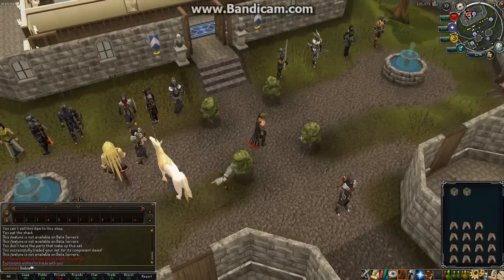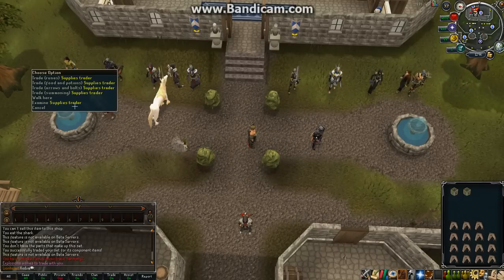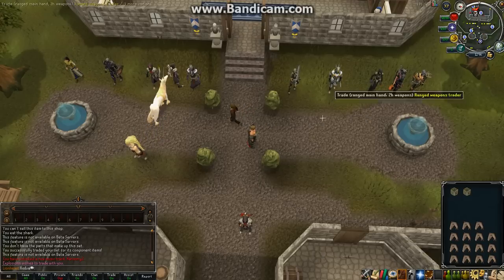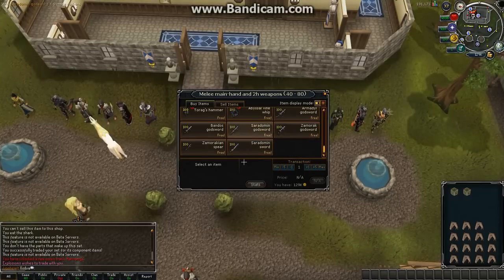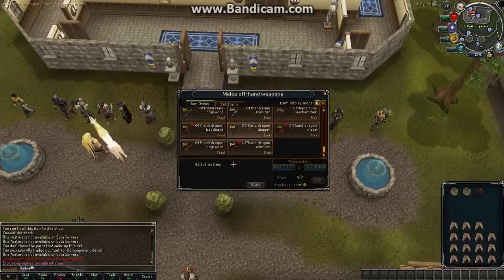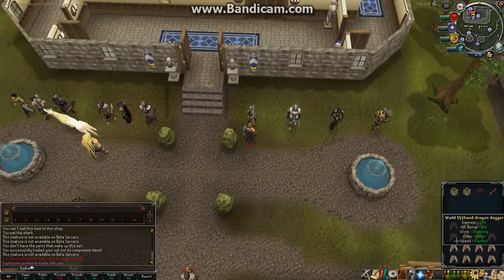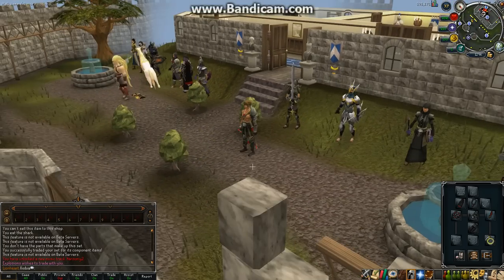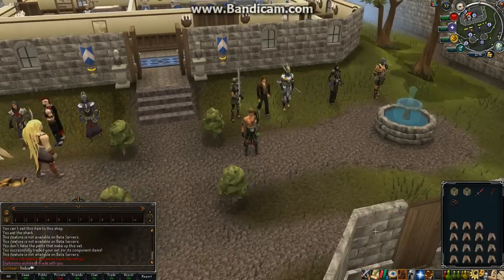RuneScape Combat Beta: Lumbridge HD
Beta Is Beta!